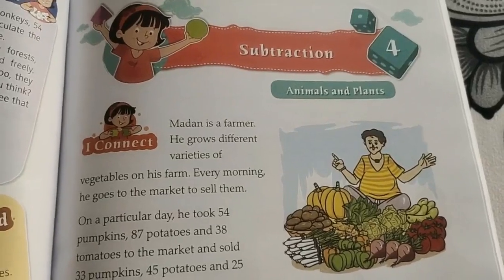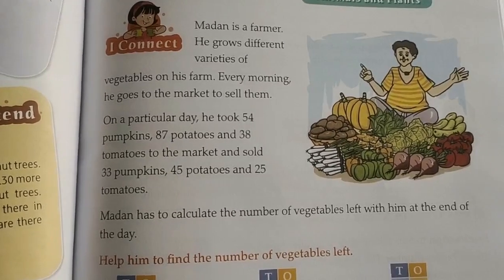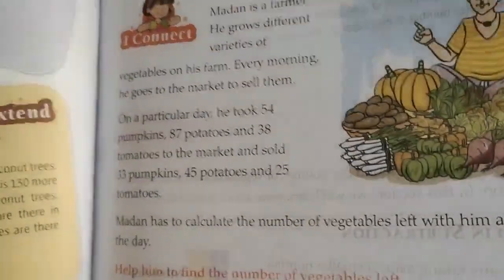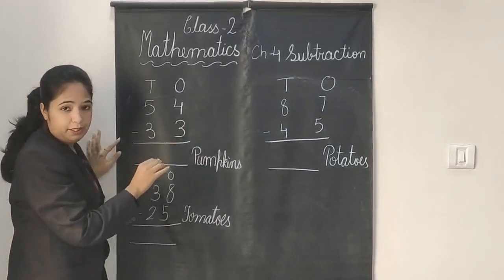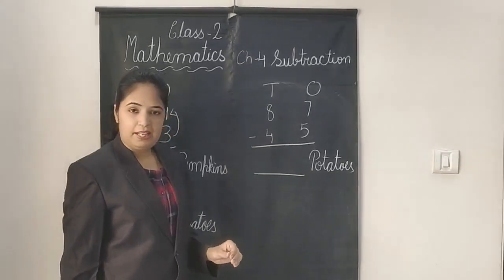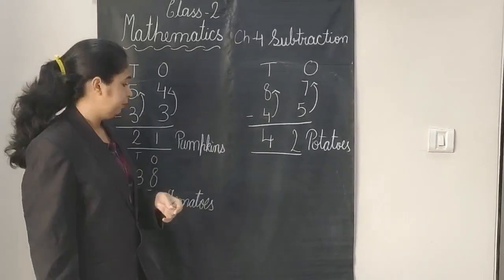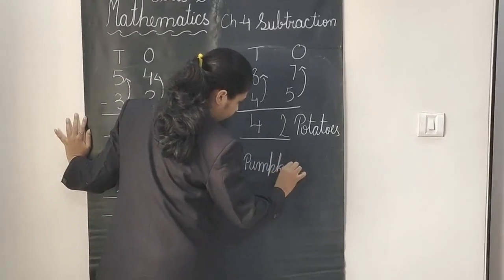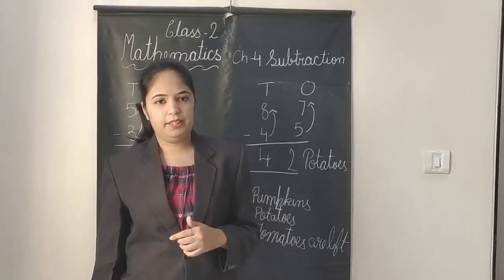Class 2 Mathematics | Ch 4 subtraction | part 2